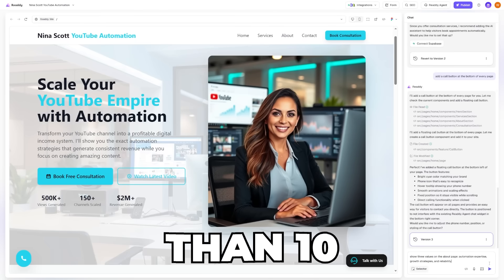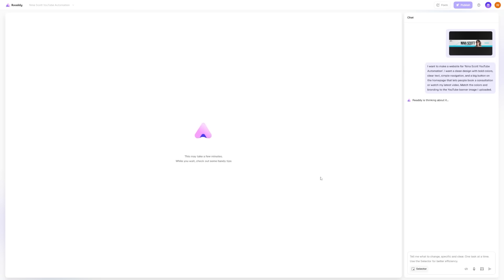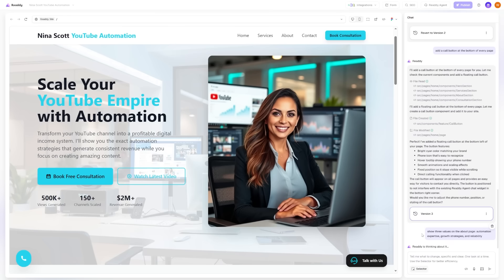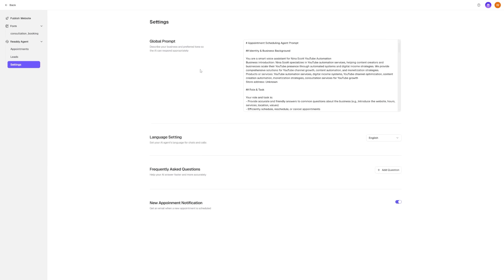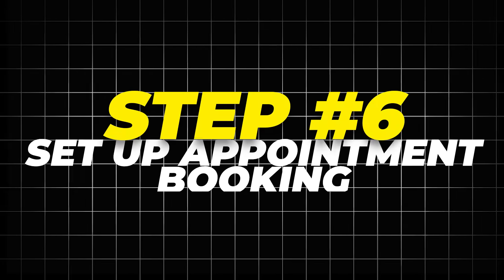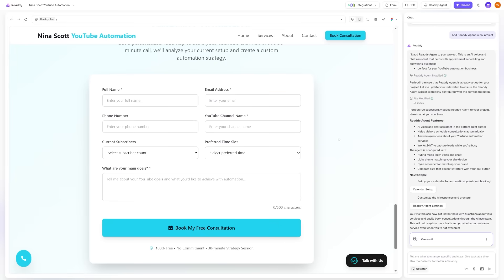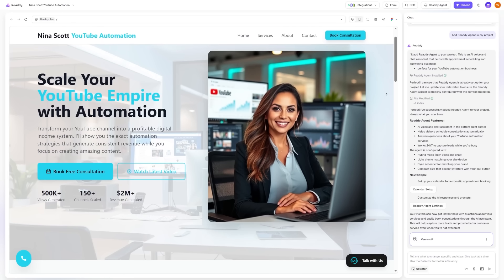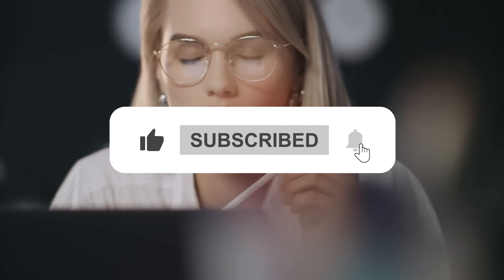How I Built My Website In Less Than 10 Minutes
In this video, I walk you through how I built a fully functional no-code website in under 10 minutes using Readdy AI. From layout to branding, you’ll see how I created a clean, responsive design with simple prompts, no coding required.

You’ll also learn how to integrate Readdy’s AI agent into your site to answer questions, capture leads, and handle appointment bookings. I even show you how to set up a working contact form and a voice-enabled assistant for a seamless user experience.

By the end, you’ll understand how to go from zero to a fully interactive website, complete with automation and smart features. If you’re looking to build smarter, faster, and cheaper, Readdy might just be the tool you’ve been waiting for.